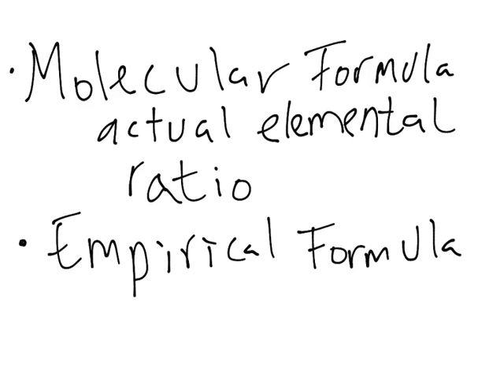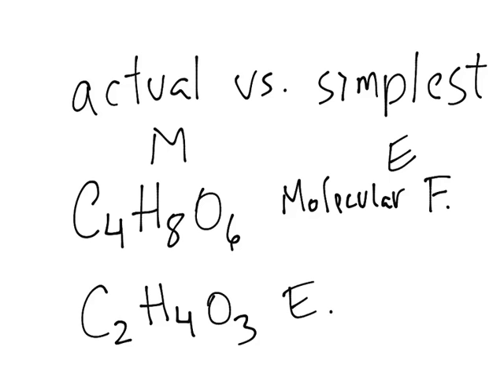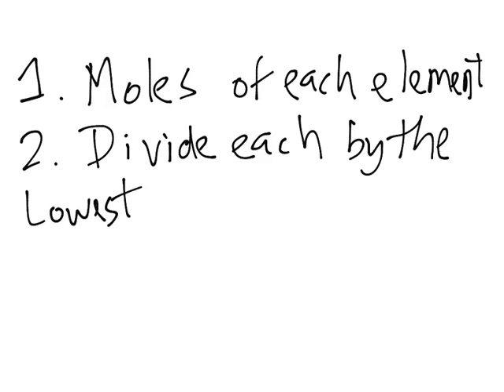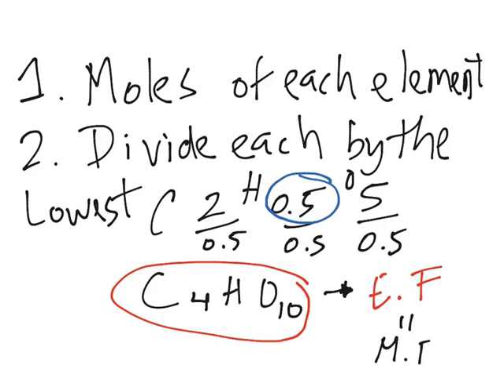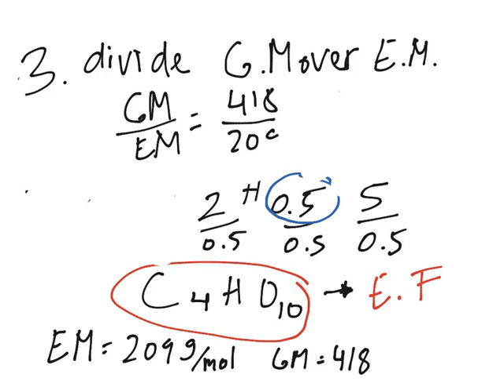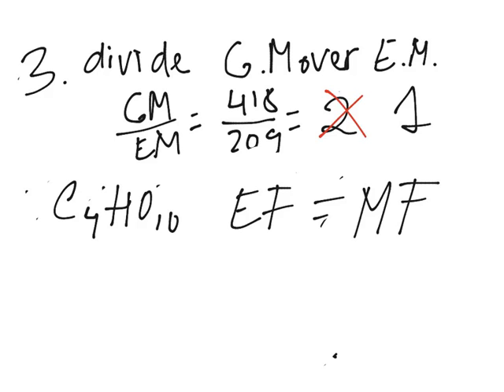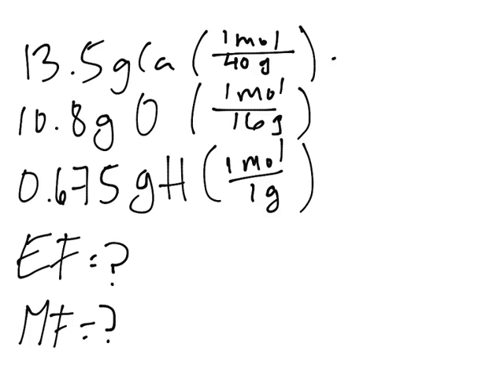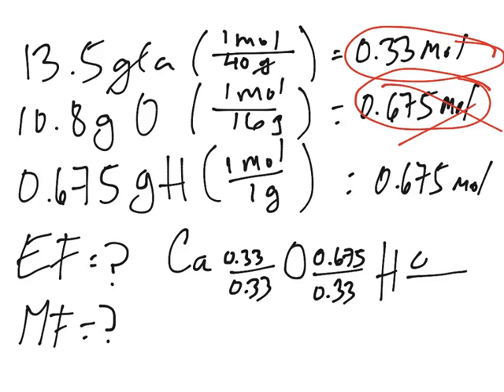Empirical and Molecular Formula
In this video I'll show you how to obtain the empirical and molecular formula of a compound.